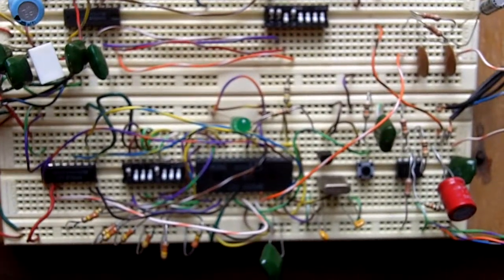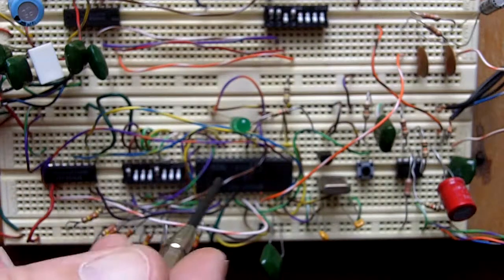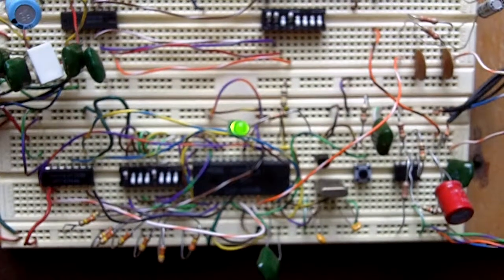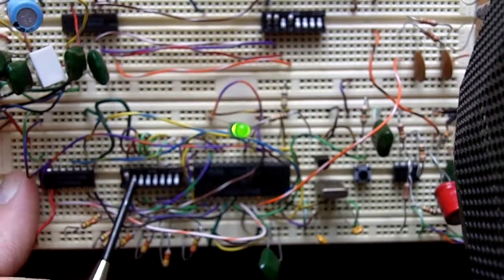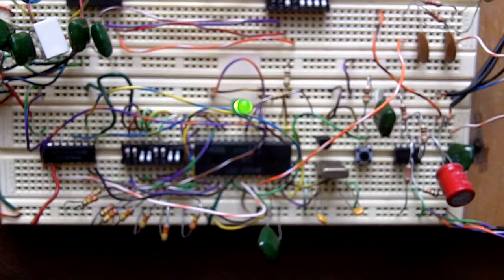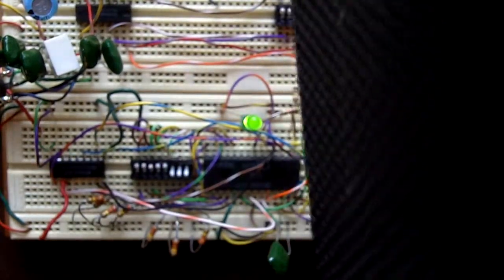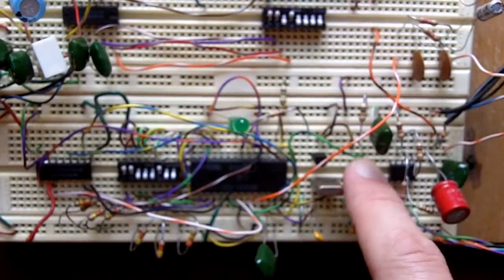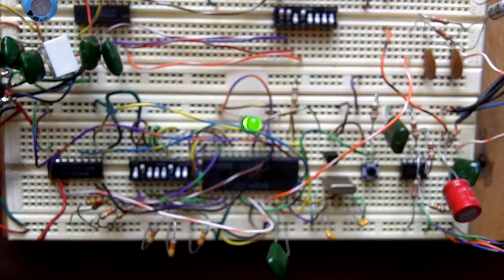Breadboarding a vintage SP0256-017 speech synthesis microchip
Threw together a quick, messy breadboarded circuit for the General Instrument SP0256-17 speech synthesis chip with its accompanying SPR016-117 ROM. This is a (very) vintage but still cool little chip.